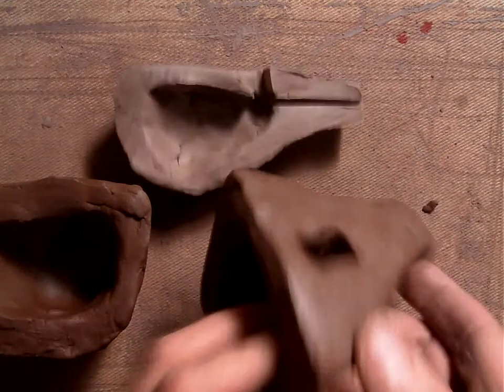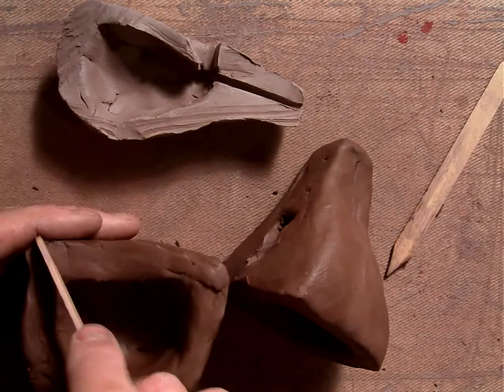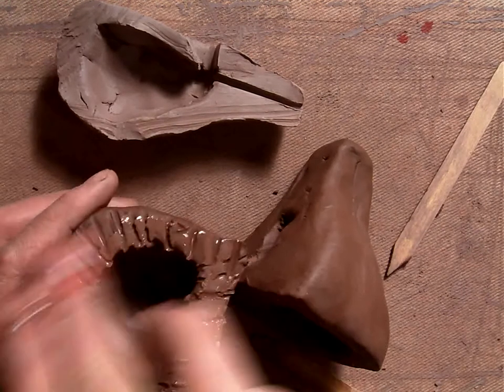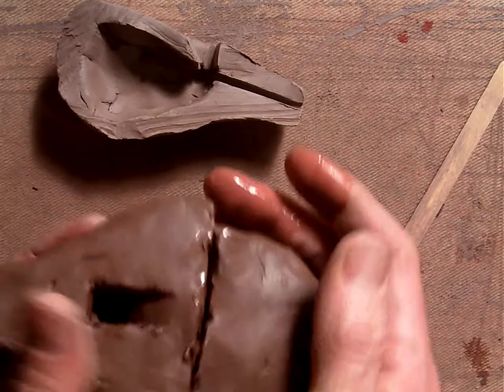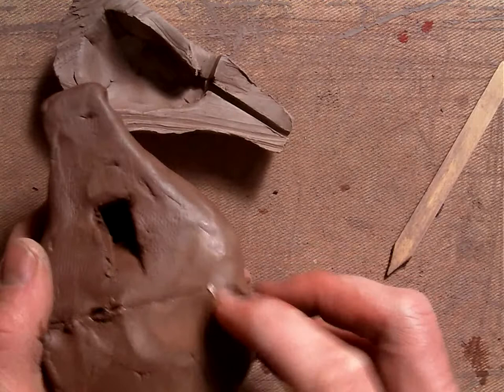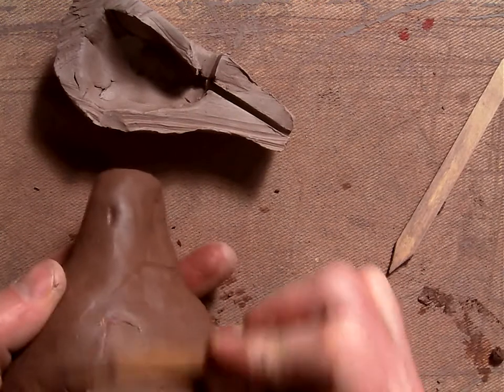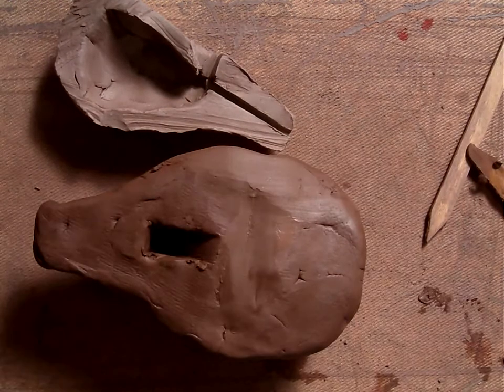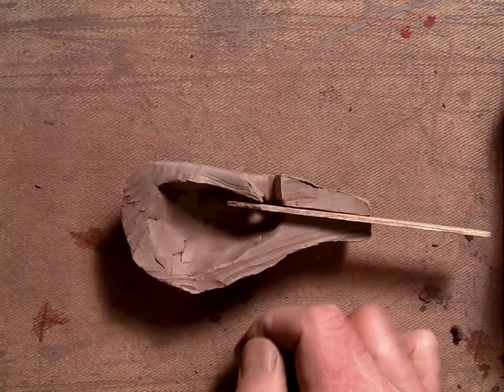Making an Ocarina Rejoining the Halves (Part3/7).MOV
In this video students learn how to rejoin two halves of clay after the sound hole is cut for the ceramic ocarina. I recommend that the half with the mouth piece creates sound before the two halves are rejoined. Students are graded on how independently they were able to create the mouth piece and are also quizzed on how it works to assess their understanding.